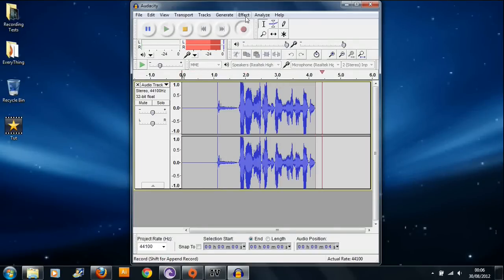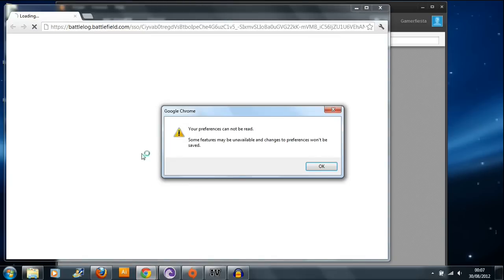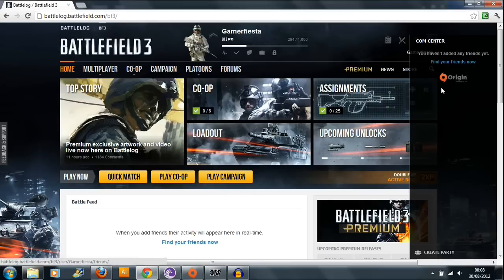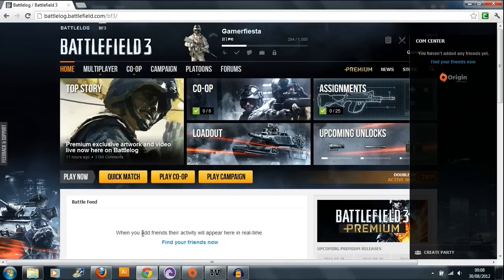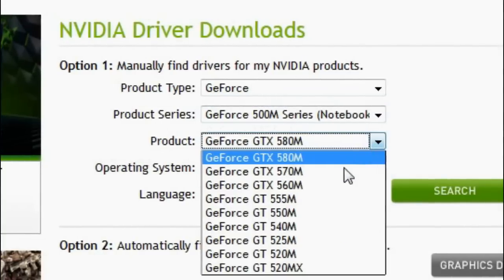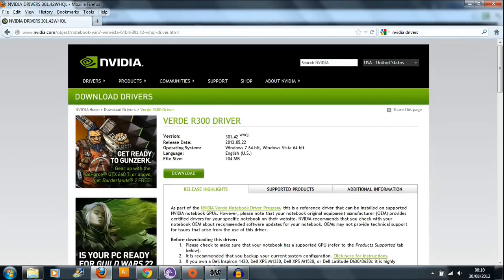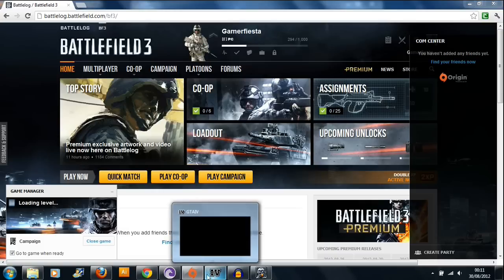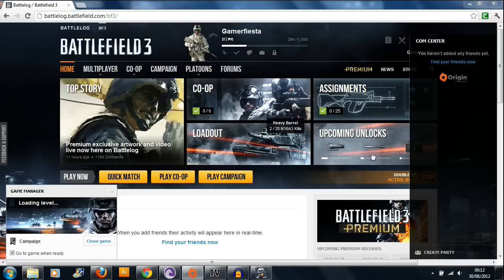Battlefield 3: Origin problem Tutorial "FIX" PC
If you having problems launching battlefield 3 after installation this video may help you out :)

AMD DRIVERS SCANNER RADEON. IF YOUR UNSURE WHAT GRAPHICS YOU HAVE.

Dan and Joe